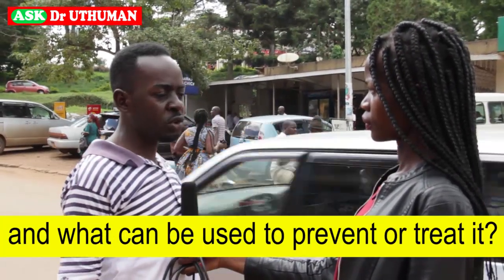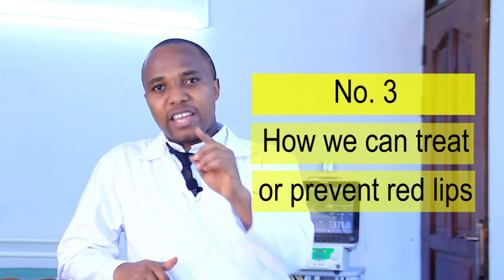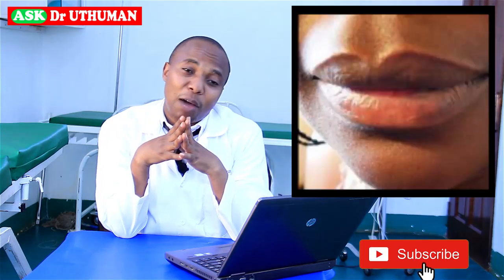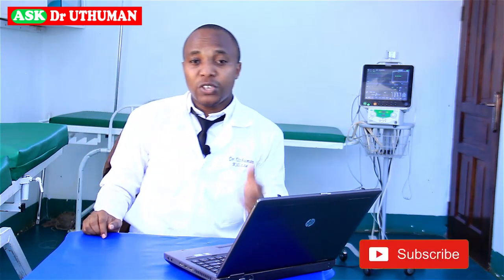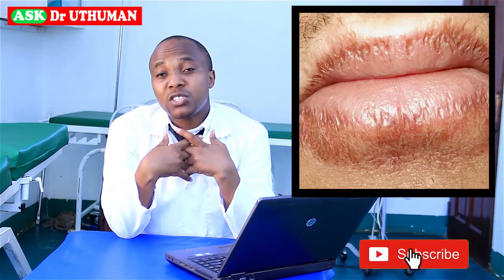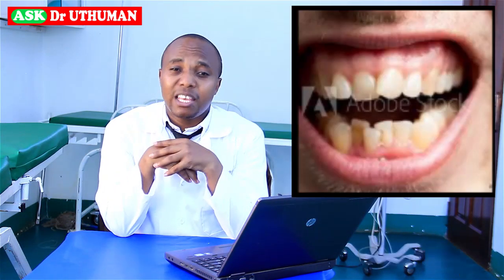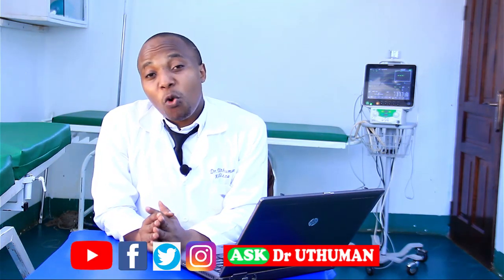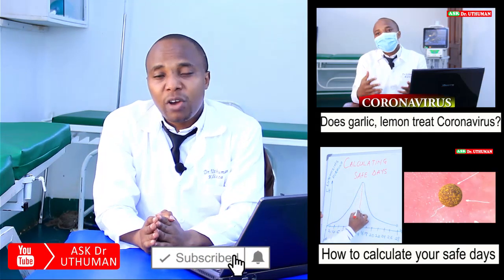CAUSES OF RED LIPS, TREATMENT, why are my lips red, does HIV cause chapped, discoloration of lips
While on the street, we found a gentleman called Geoffrey who wanted to know the causes of red lips and their treatment. Many people get stigmatized when they get red lips because the public thinks its due to HIV. Dr Uthuman Kilizza tries to explain this case showing you the causes and how you can treat red lips.